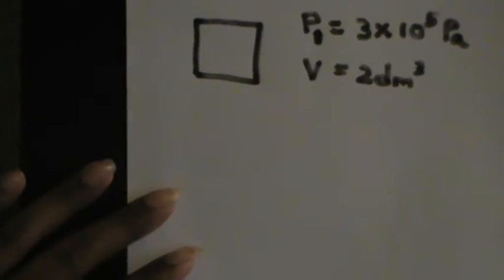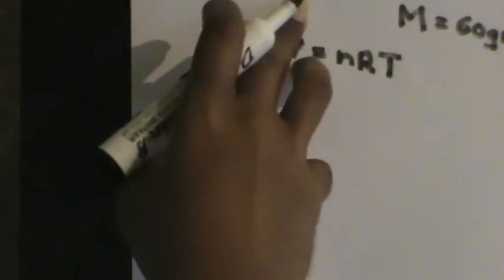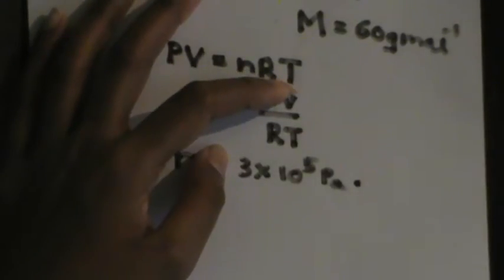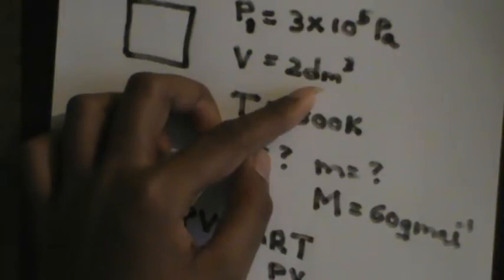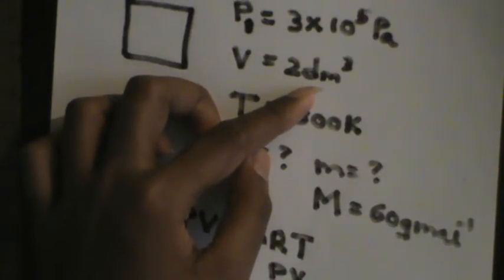Ideal gas law - Sample solution - 2